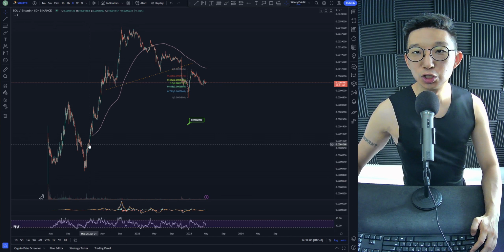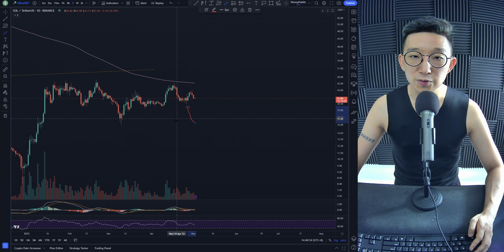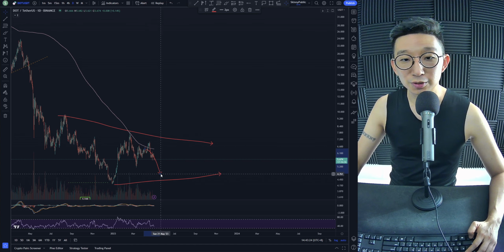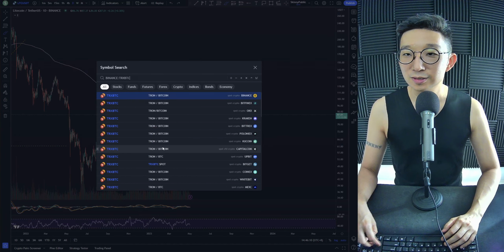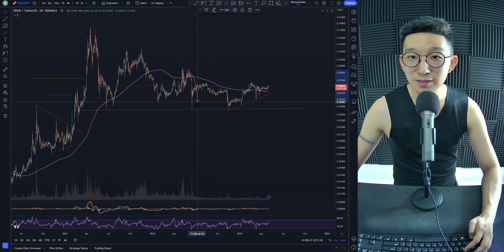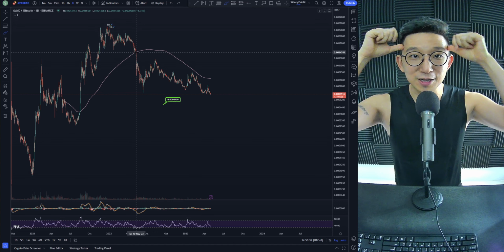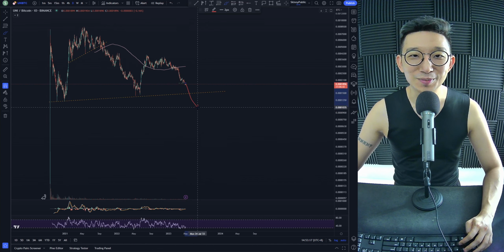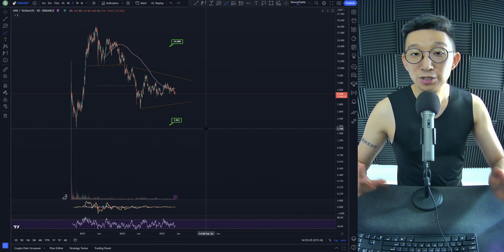Top 20 Crypto TA (3 May 2023)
0:00 Intro
0:13 Solana SOL Technical Analysis
2:40 Polkadot DOT Technical Analysis
5:39 Litecoin LTC Technical Analysis
7:25 Tron TRX Technical Analysis
10:31 Shiba Inu SHIB Technical Analysis
11:24 Avalanche AVAX Technical Analysis
13:25 Uniswap UNI Technical Analysis